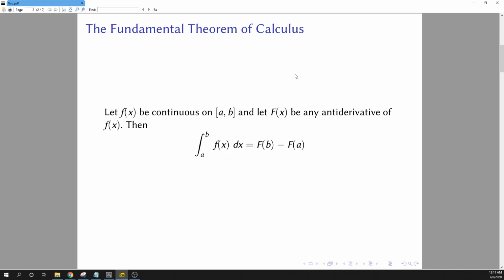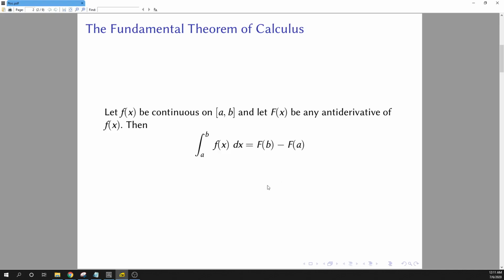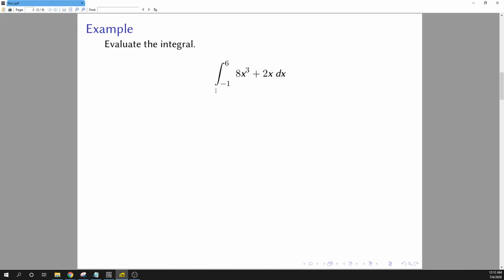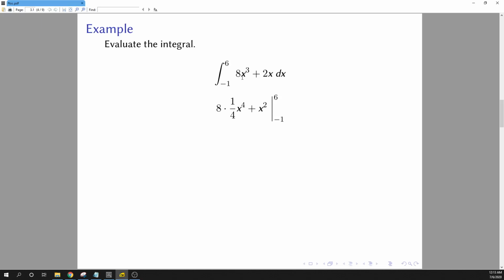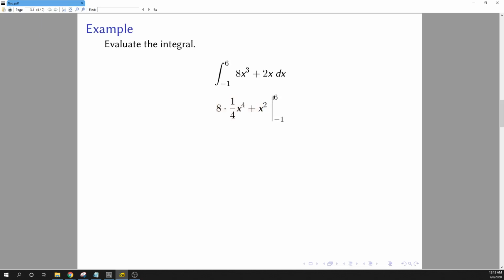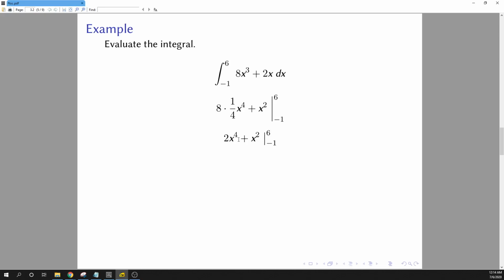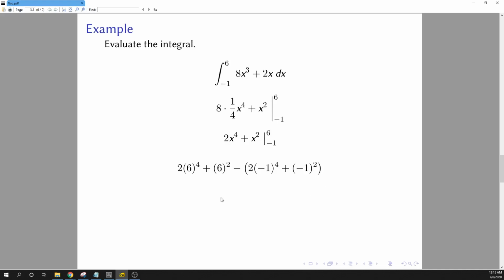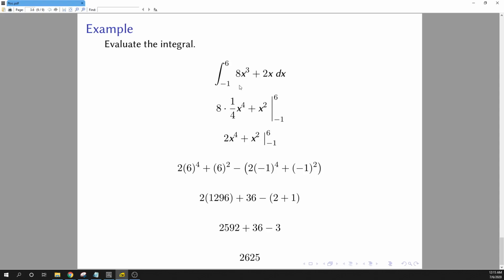The Fundamental Theorem of Calculus